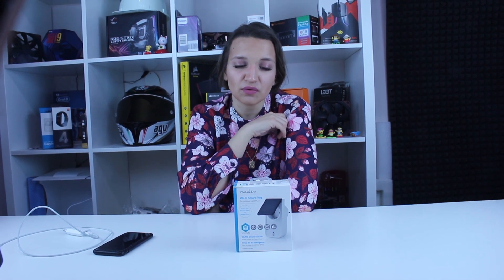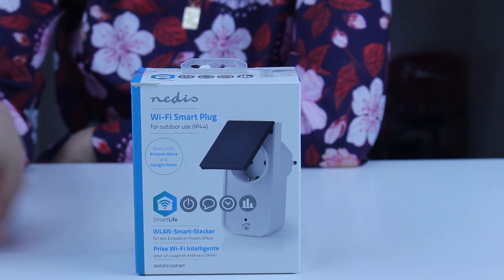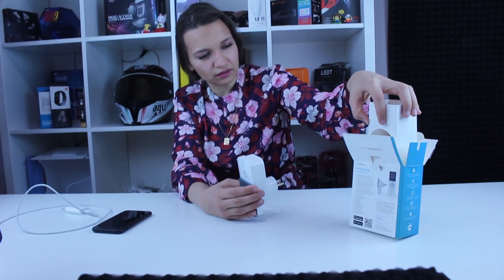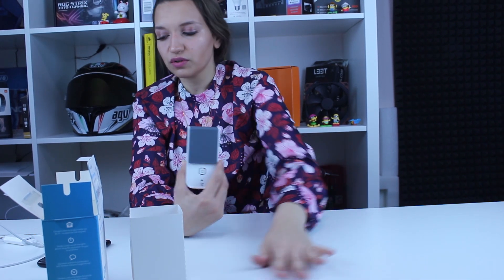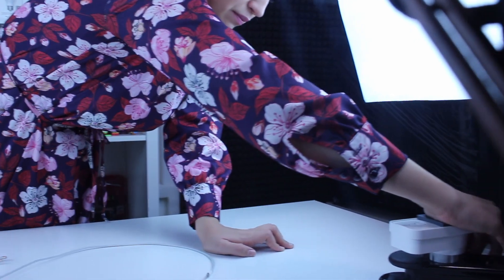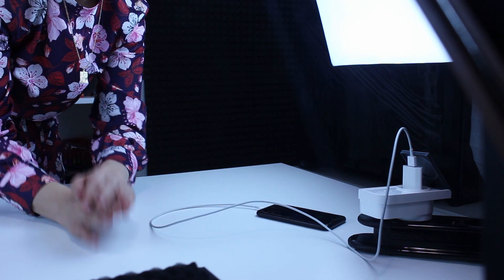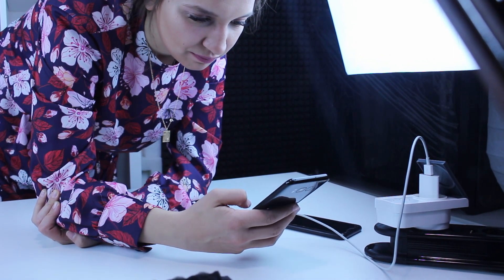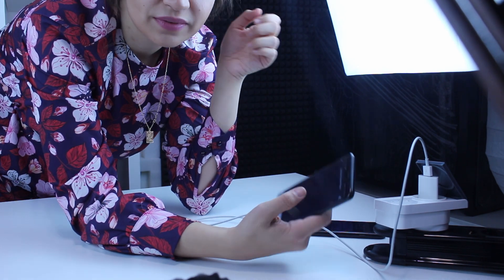MEASURING My ELECTRIC Usage - Nedis Wi-Fi Smart Plug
►Amazon US / Nedis Wi-Fi Smart Plug

►Amazon UK / Nedis Wi-Fi Smart Plug

►Amazon Germany / Nedis Wi-Fi Smart Plug

Today I will be covering about Nedis Wifi Smart Plug that I use.

-It works with Amazon Alexa and Google Home

-Connects directly to your router via Wi-Fi no seperate hub required

-Simply switch on/ off the light devide using the application on your smartphone

-Monitor your current power usage as well as your usage history

-You can combine with other Nedis  Smart Life products